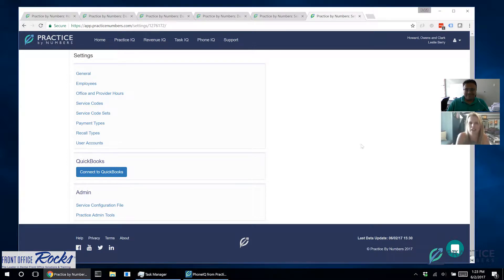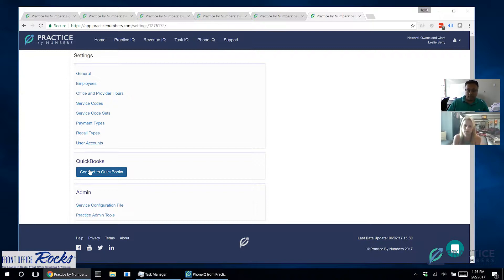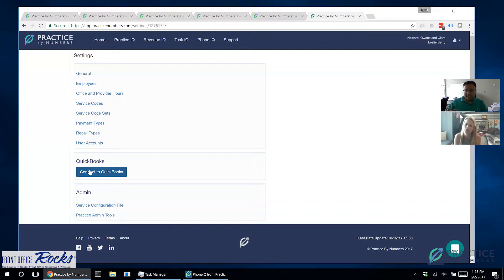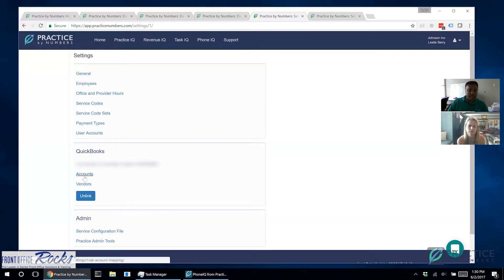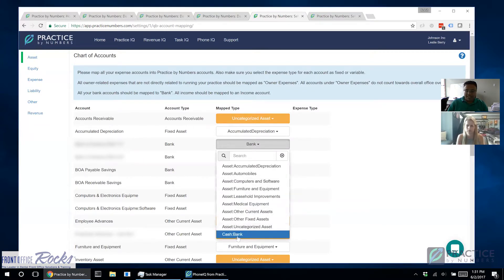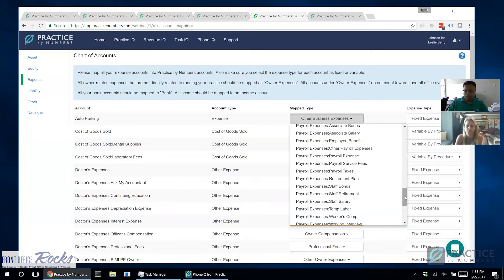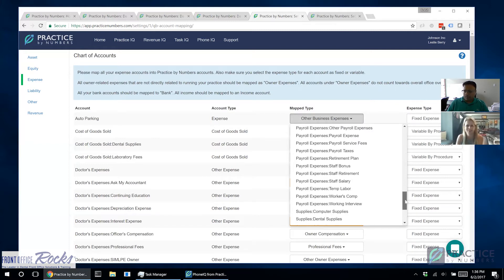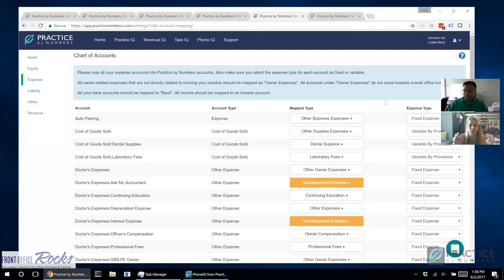Connecting to Quickbooks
Quick overview on how to connect QBO to Practice by Numbers